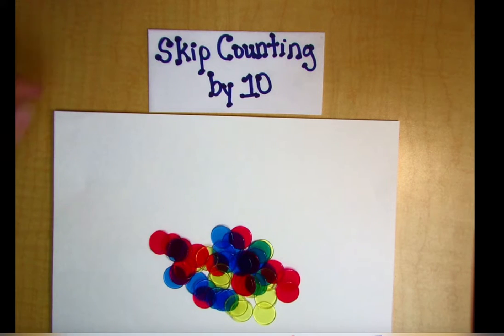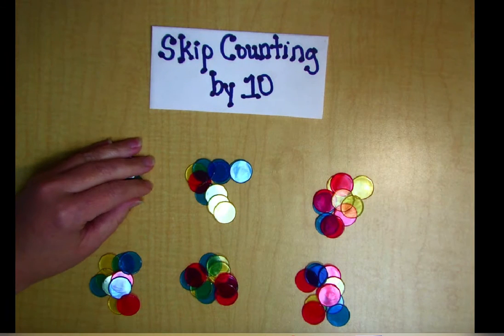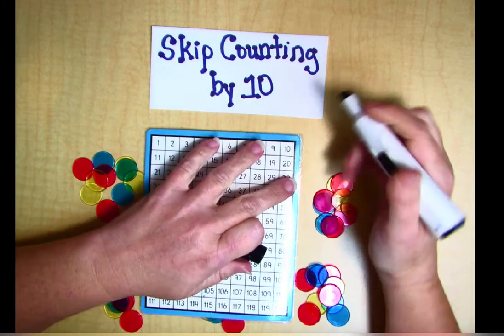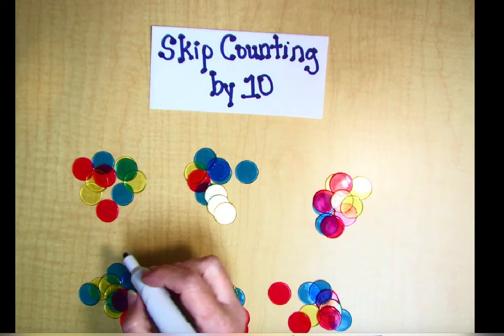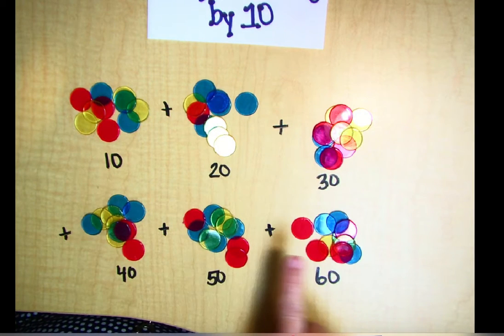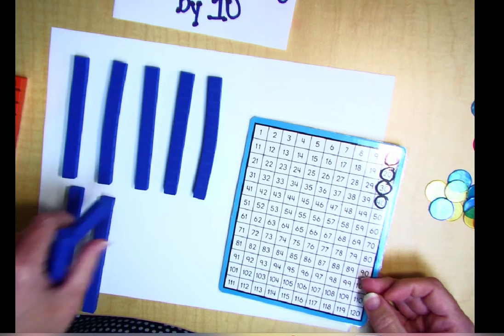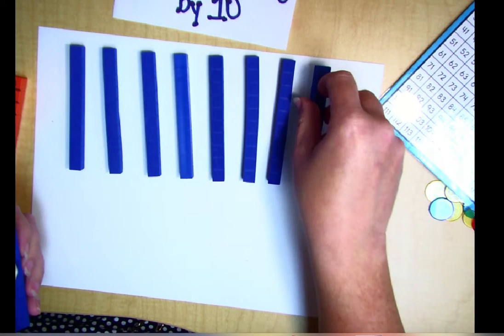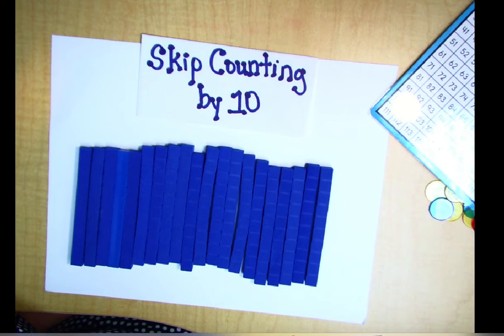Counting by 10